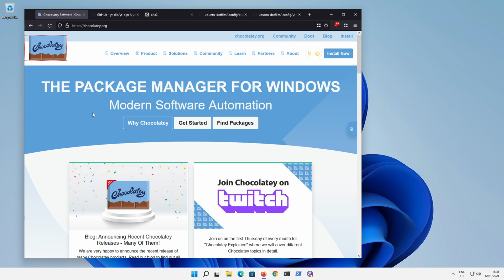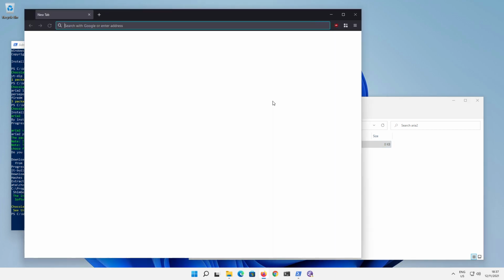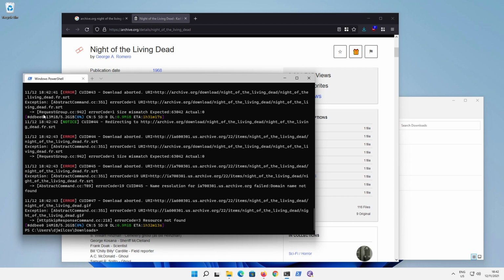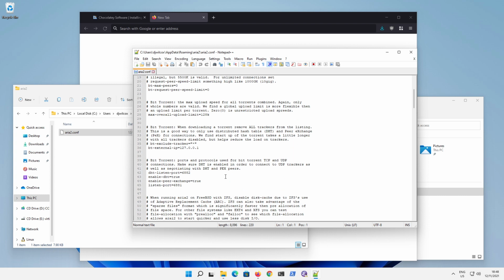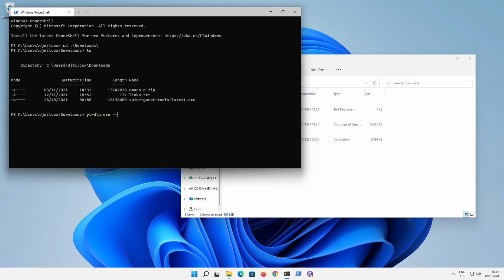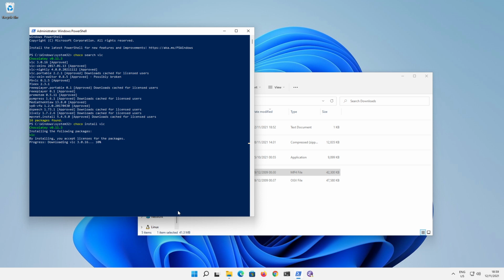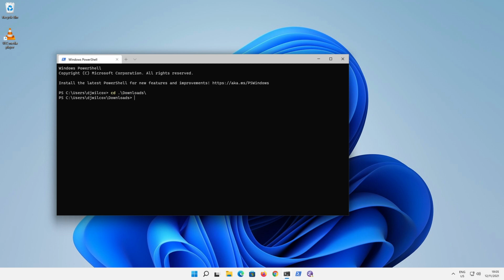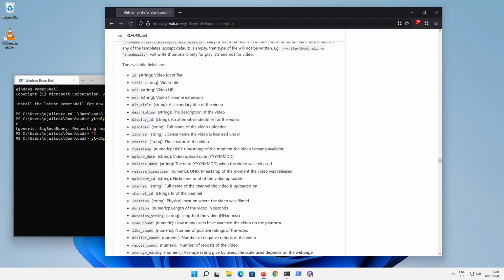Windows install yt-dlp and aria2 with chocolatey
How to use chocolatey to install yt-dlp which is a fork of youtube-dl and aria2 which is download utility that works with yt-dlp as an external downloader that opens multiple connection to download videos 3 times faster than normal

After installing chocolatey open the powershell as admin and install yt-dlp and aria2 by running the following command

choco install yt-dlp aria2

Then open the windows start menu and type

%APPDATA%

and click the link to open the APPDATA folder

inside the APPDATA folder create a folder called yt-dlp and then copy the yt-dlp config file into the yt-dlp folder

Then inside the APPDATA folder create a folder called aria2 and copy the aria2.conf config file into it

To use yt-dlp open the windows terminal or powershell (not as admin)
and run yt-dlp.exe and the url to download

You can also create a text file with one link per line and then batch download all the files listed in the text file by running the following command

where links.txt is the name of the text file with the links to download

To change the default download folder read the yt-dlp output template section and add any option to your yt-dlp config file

yt-dlp config to use aria2 as an external downloader